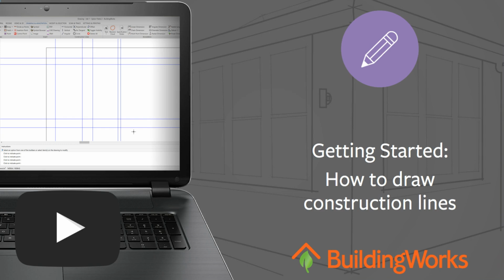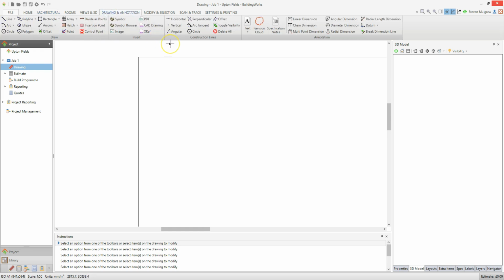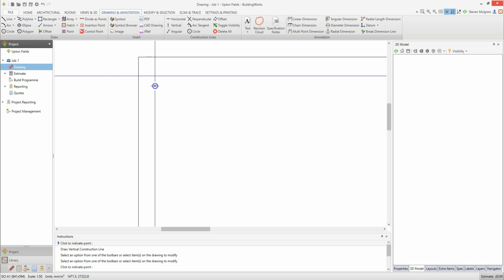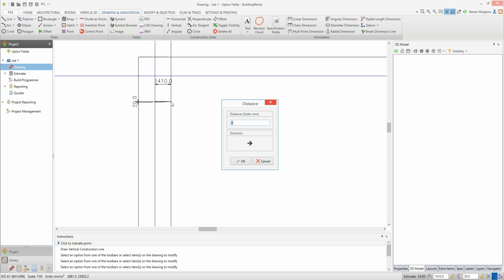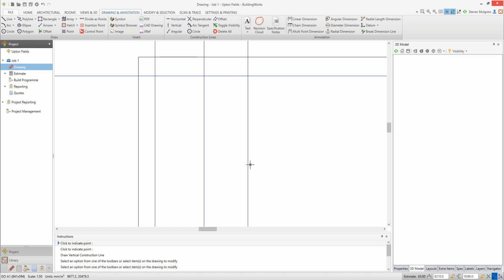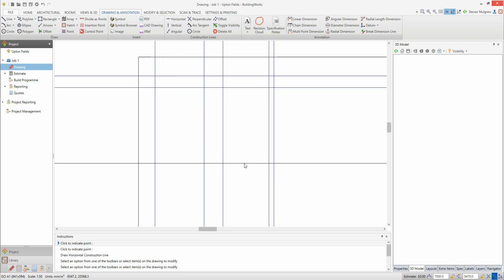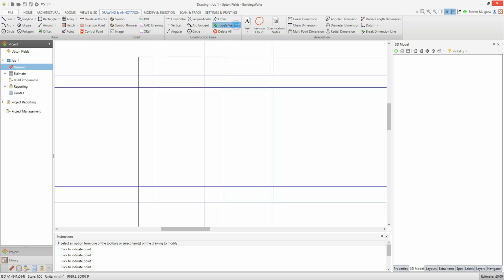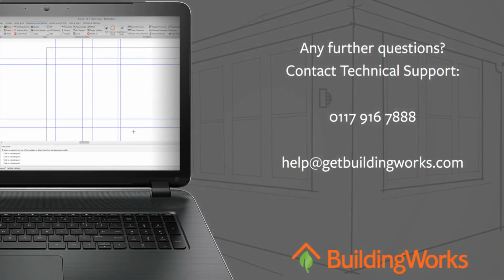Getting Started: How to draw construction lines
In this short video, Olivia Woodhams, Digital Content Author, demonstrates how to use construction lines to assist drawing with the BuildingWorks Drawing Module.